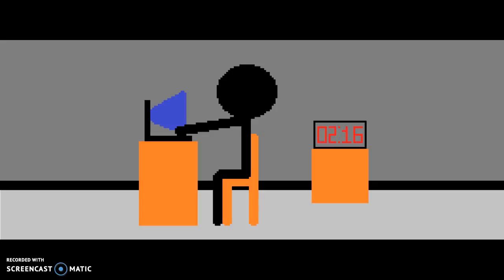Stop Doing That To Me